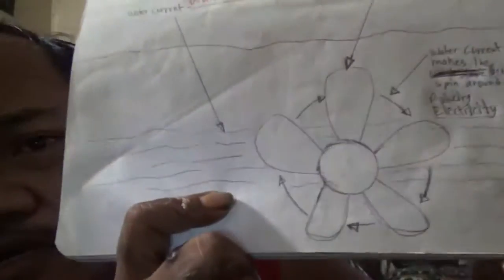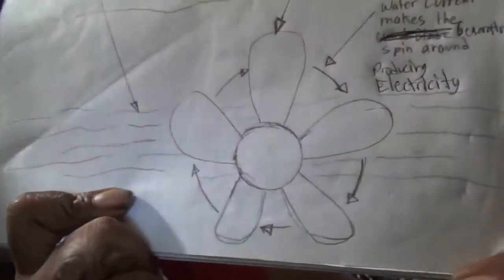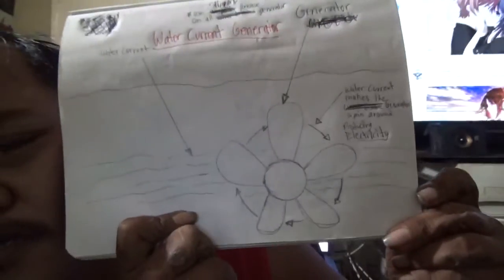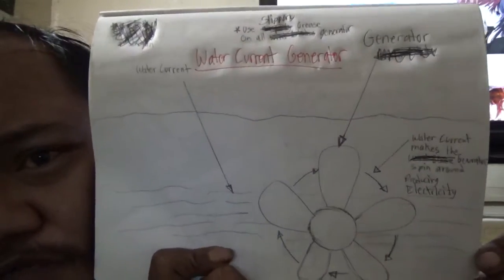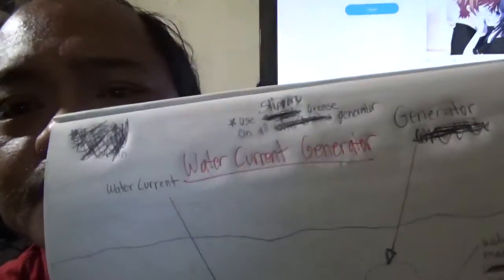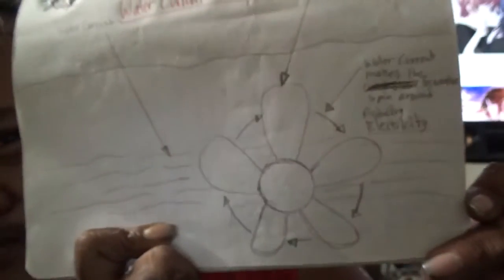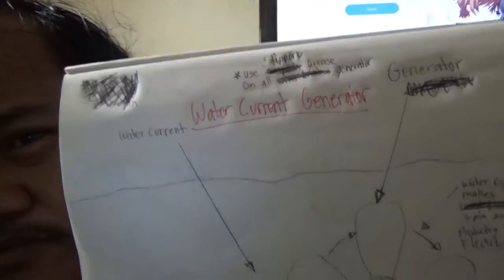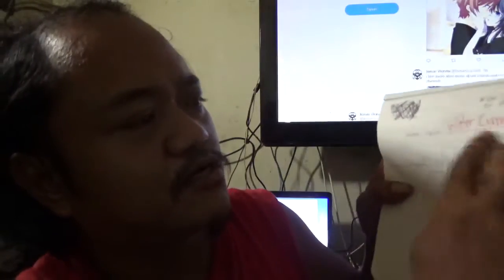CAMCORDER VIDEO MY YEAR 2017 IDEAL INVENTIONS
AUDIO ALIEN PICTURES. DJ UNI SOUNDS
ENDING MARCH 2021

1.) I THOUGHT OF THIS IDEAL INVENTIONS IN YEAR 2017.

2.) I DID TALKED TO SOME PEOPLE BEFORE LIKE 911 EMERGENCY BUT THEY DIDN'T BELIEVE ME. I DID IT ANYWAY ALL CAUSE I NEEDED MONEY.

3.) MY IDEAL INVENTIONS 2017 IS WATER MILL GENERATOR. THERE ARE 2 I THOUGHT OF.

 A.) FIRST ONE IS WATER CURRENT. IT USE THAT SAME GENERATOR FOR WIND MILL. YOU PUT THAT GENERATOR IN THE WATER THAT HAVE LOTS OF STRONG WATER CURRENT ITS USUALLY A BIG RIVER. THAT STRONG WATER CURRENT WILL TURN THAT GENERATOR FAST PRODUCING ELECTRICITY. THE BEST WAY TO DO IT IS BUILD IT ON A BRIDGE AND LOWER THE GENERATOR FROM THAT BRIDGE TO THE WATER.

B.) SECOND ONE IS WATER FALL. YOU PUT THAT GENERATOR AT BOTH SIDES OF THE WATER FALL AND LET THE WATER PUSH DOWN THE GENERATOR PARTS. IT WILL TURN FAST SPINNING PRODUCING ELECTRICITY.

4.) PUT BOTH WATER CURRENT GENERATOR AND WATERFALL GENERATOR ON SAME RIVER  FOR DOUBLE THE AMOUNT OF ELECTRICITY GAIN COMING IN OR MAYBE MORE.